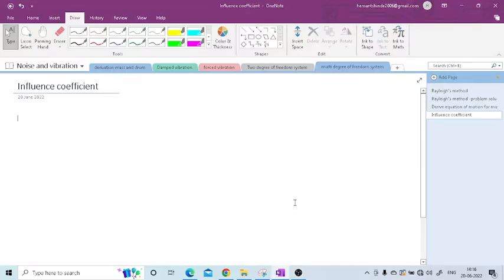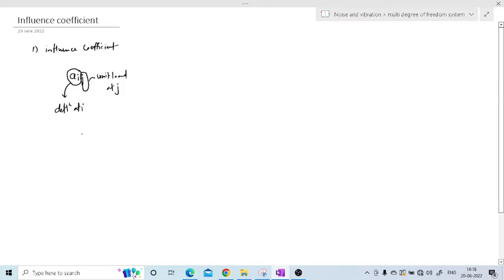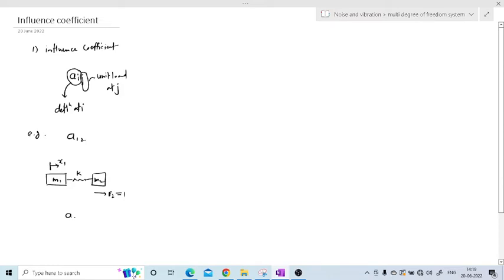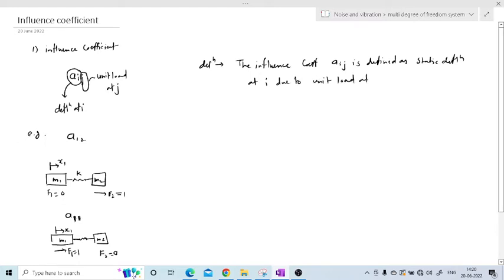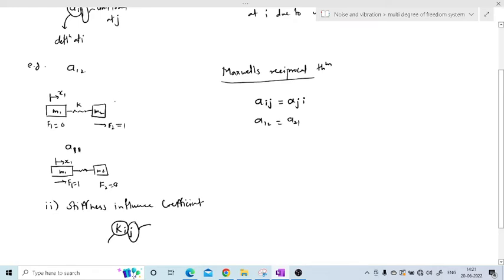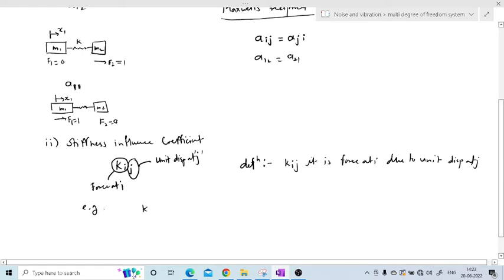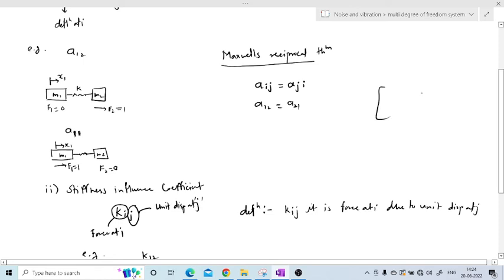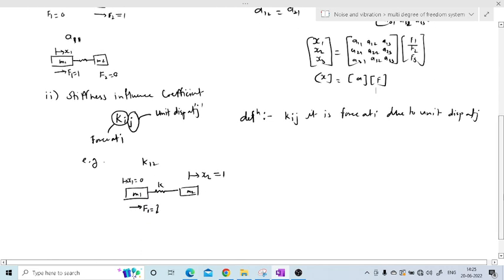noise and vibration: Flexibility and stiffness influence coefficient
Concept of influence coefficient in multi degree of freedom system